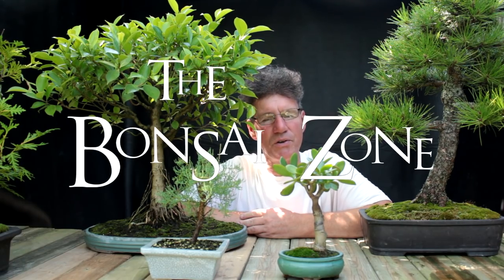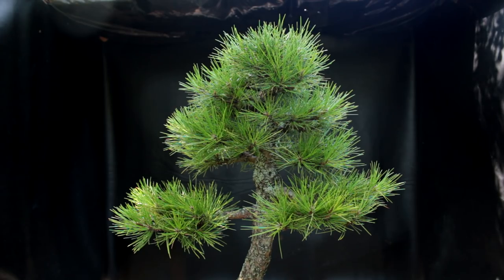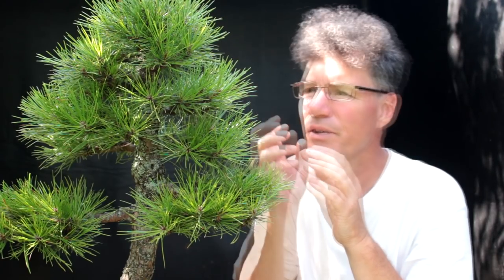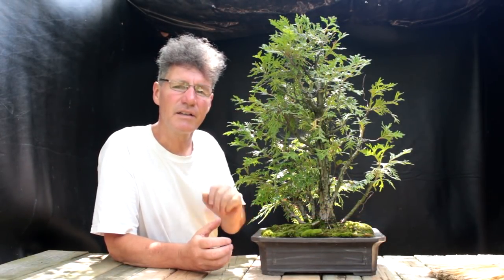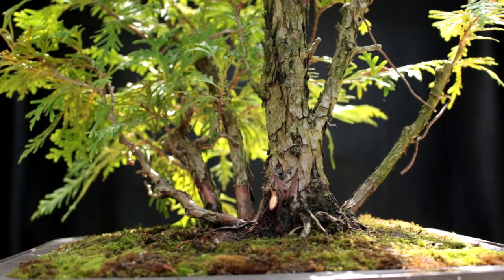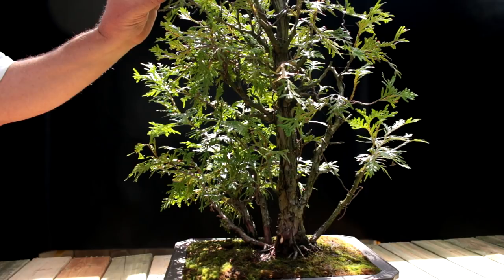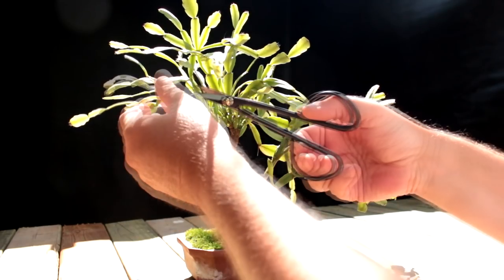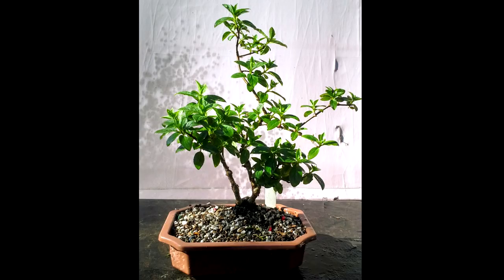The Bonsai Zone, Early Work on My Show Trees, Part 2, July 2017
This is part two, of starting to get my show trees in shape, for our club's bonsai show and open house, this fall.